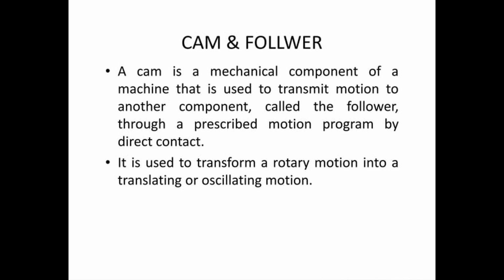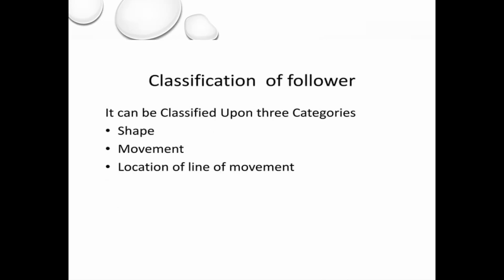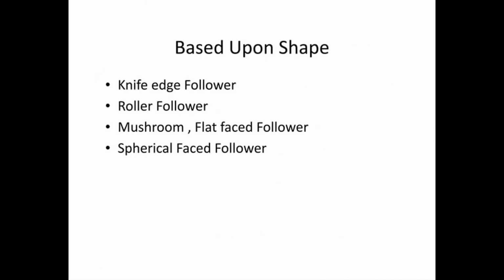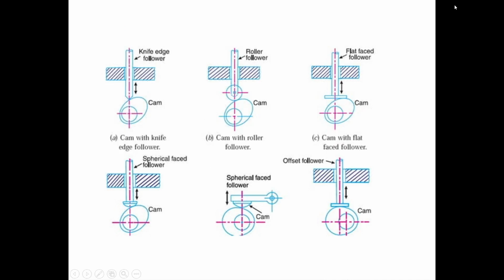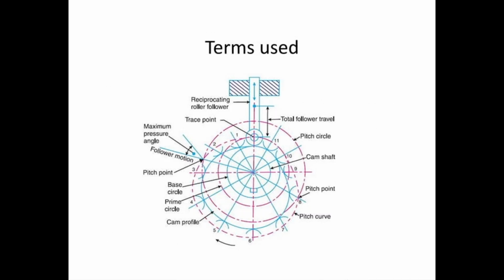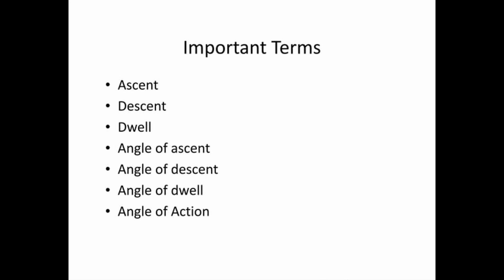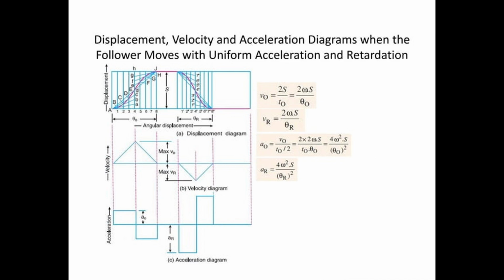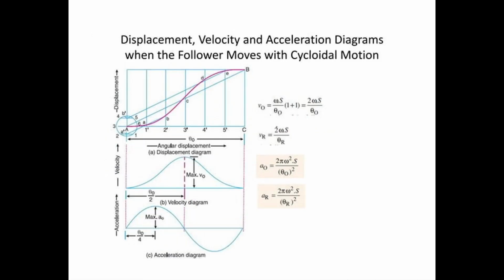cam and follower